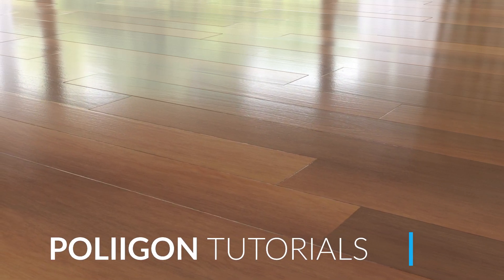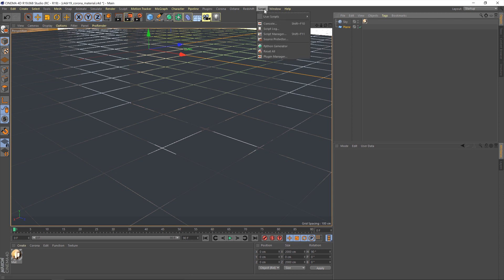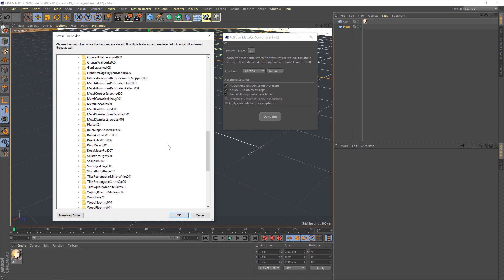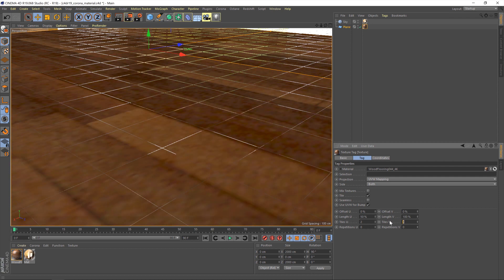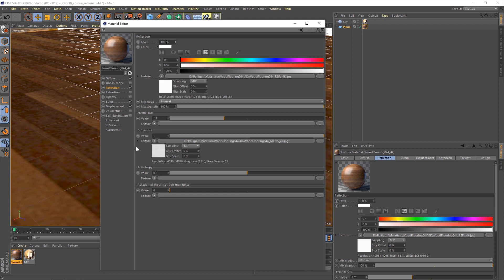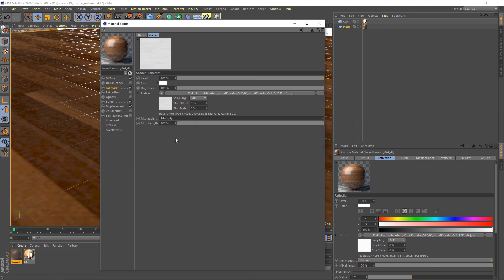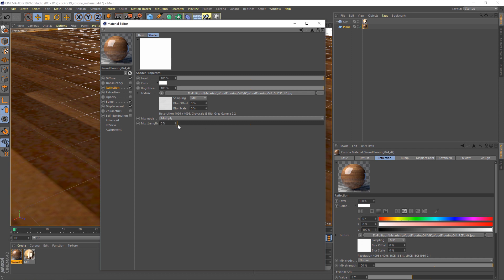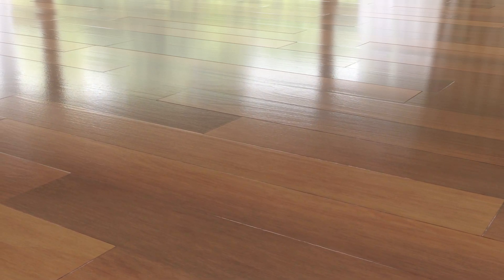Using Poliigon textures in Cinema 4D with Corona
In this video we'll be taking a material from Poliigon.com, bringing it into Cinema 4D using our material converter and then rendering it out with Corona.